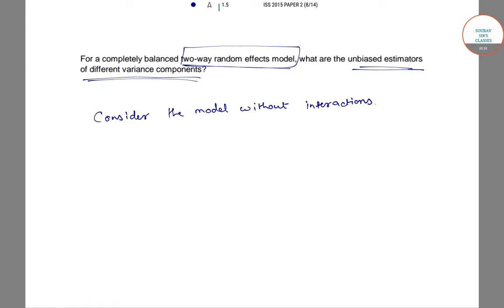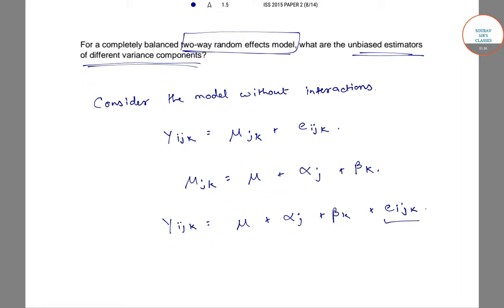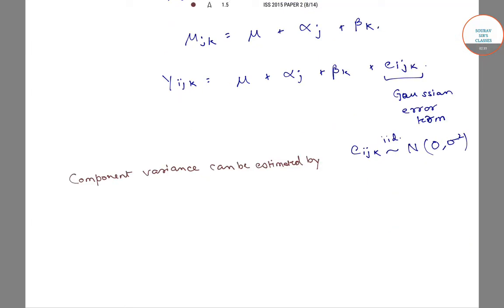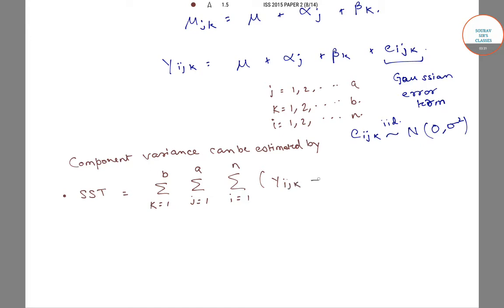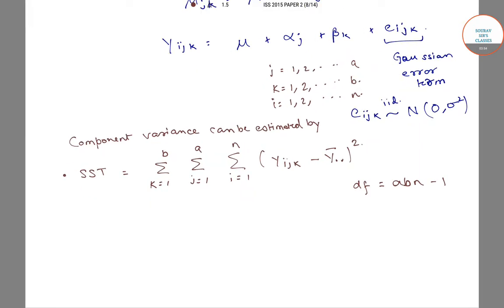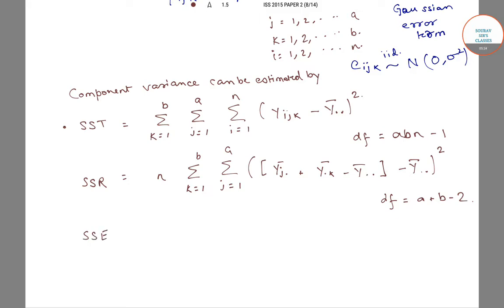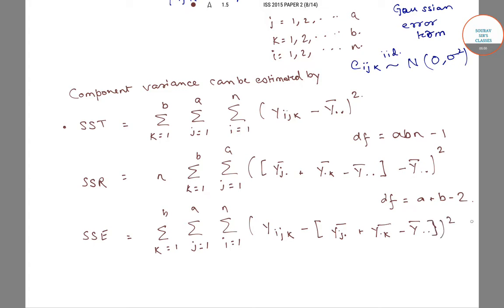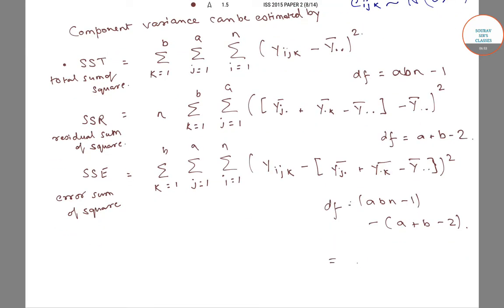INDIAN STATISTICAL SERVICE(ISS) 2015 PAPER 2 PART 5 PAST YEAR SOLVE ONLINE CLASSES